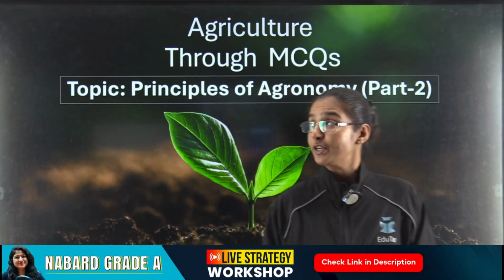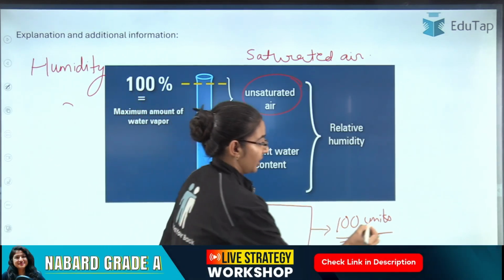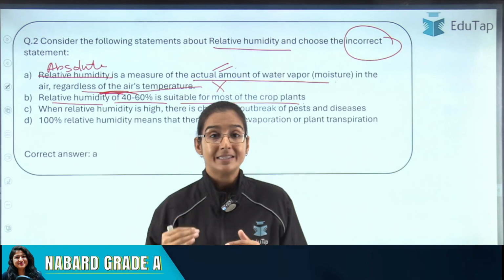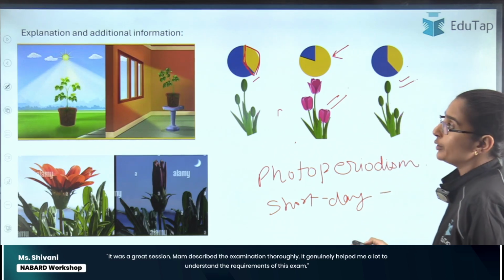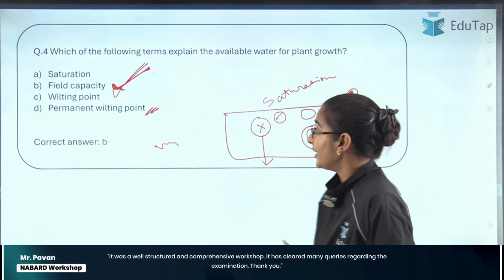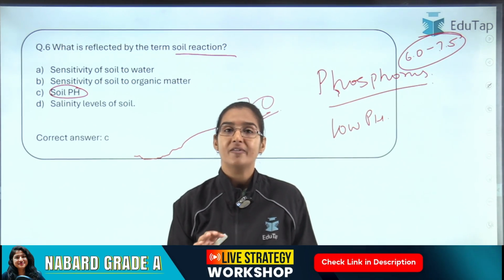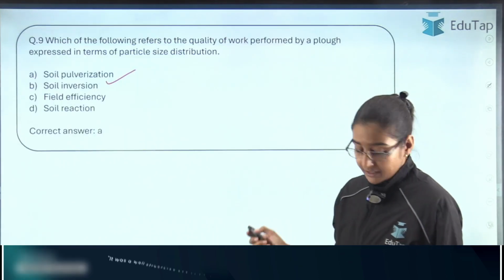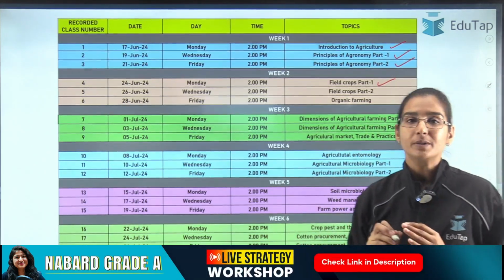Agriculture Syllabus Preparation for NABARD & CCI | Agriculture Important Topics & MCQs | EduTap